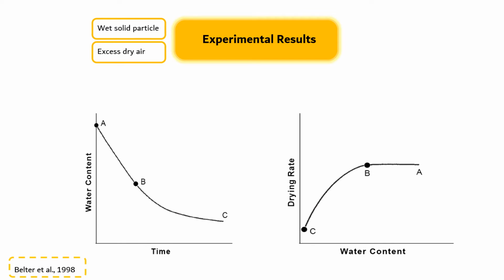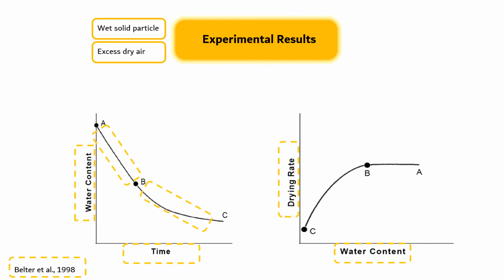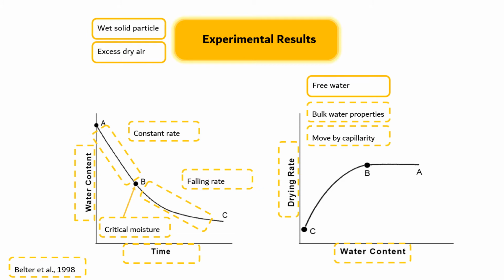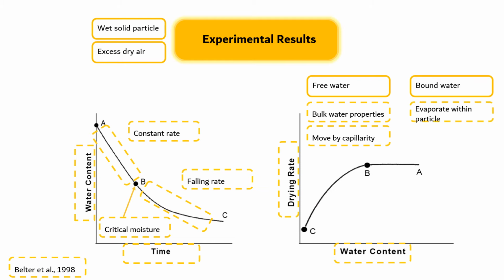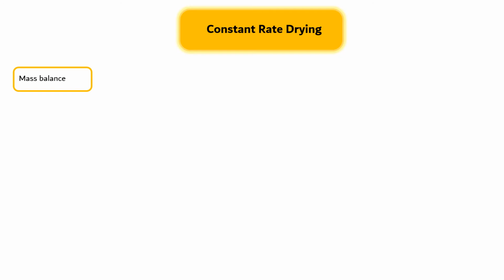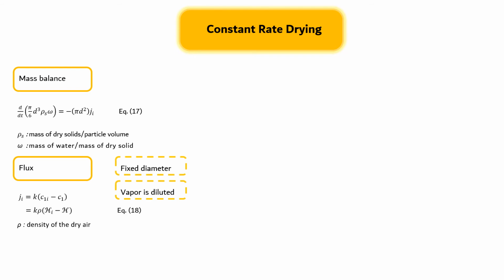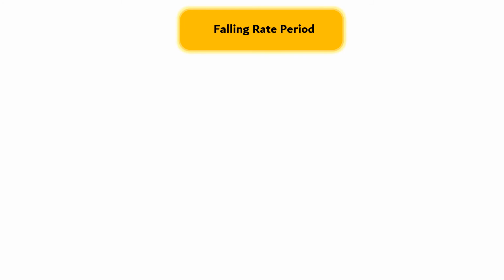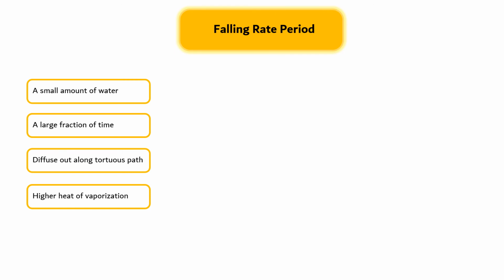BE3107 Principles of Bioproduct Separation Module 13_4